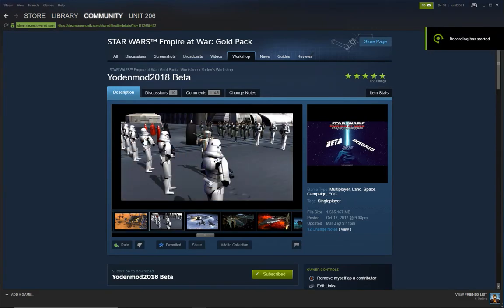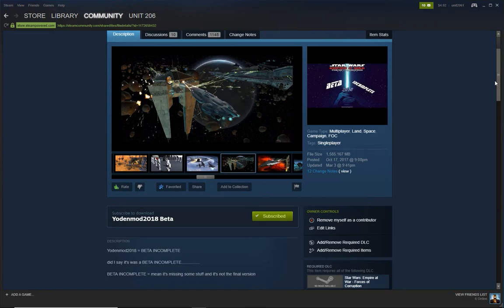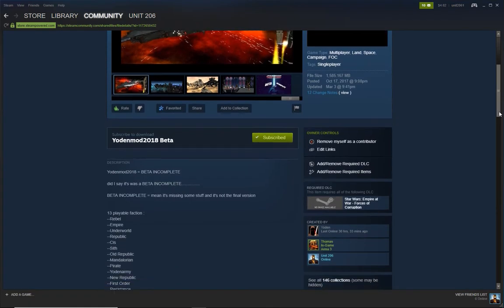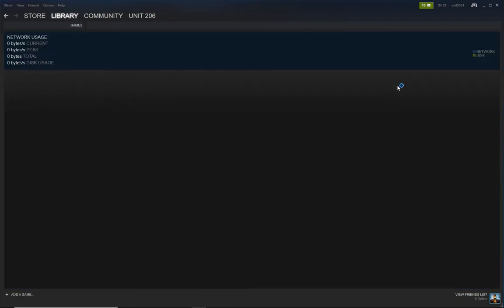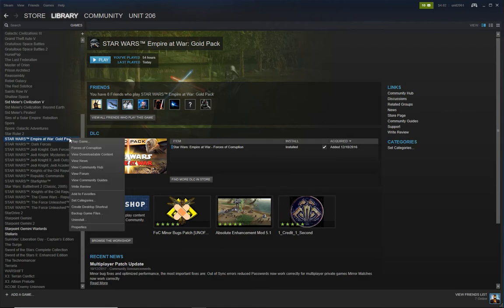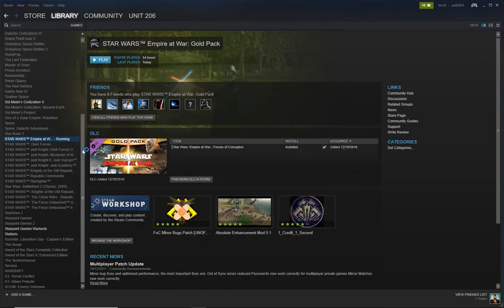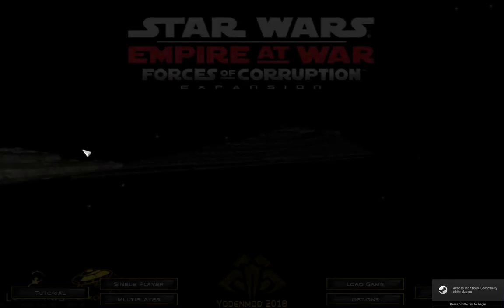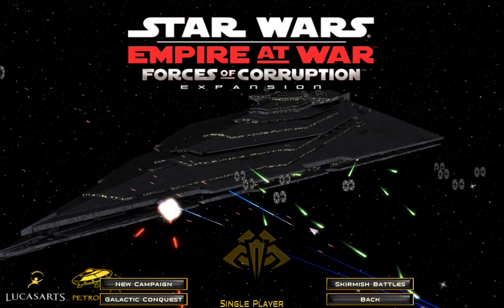Yodenmod2018 Beta installation (steam).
I describe how to install Yodenmod 2018 beta for those of you who have been having problems installing the steam version of the mod.

2018/04/08